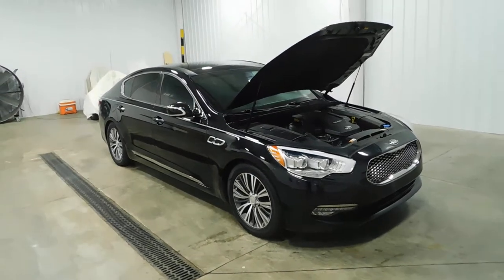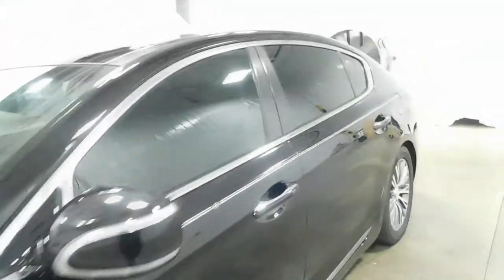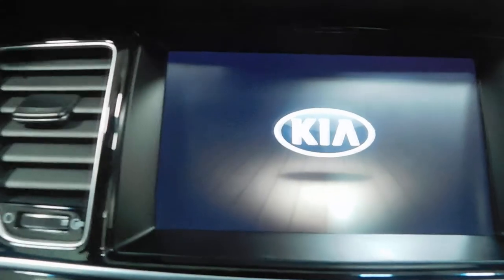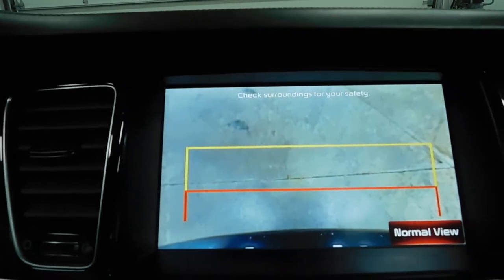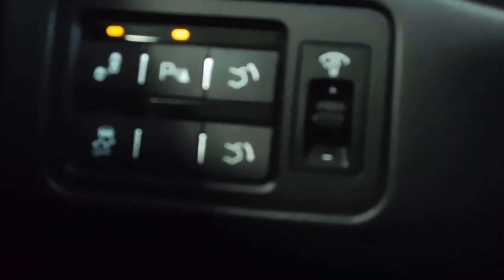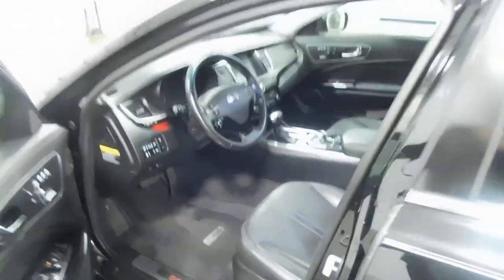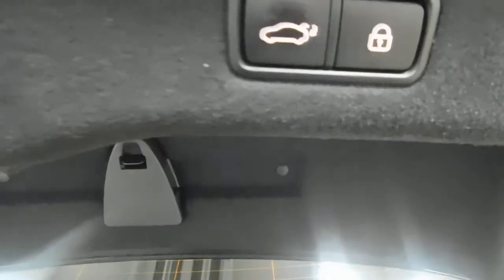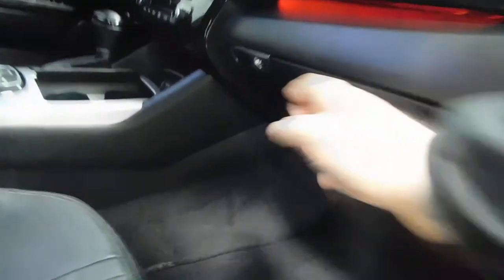2017 Kia K900 Premium V6 listed at $25,595